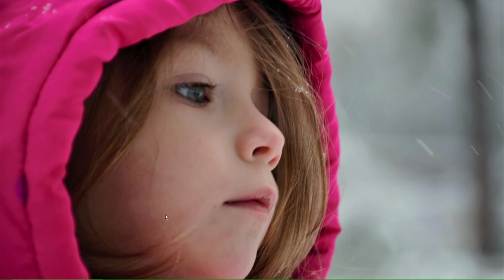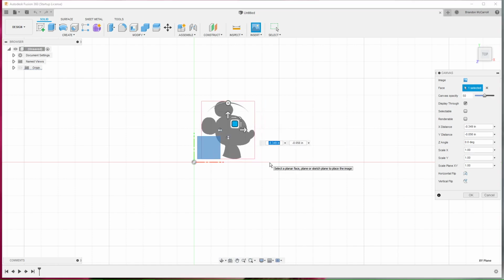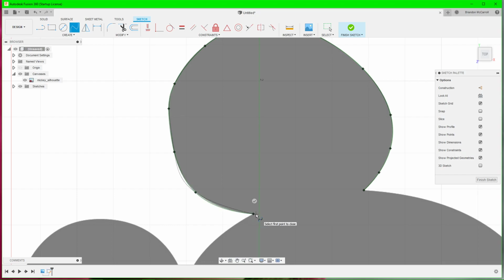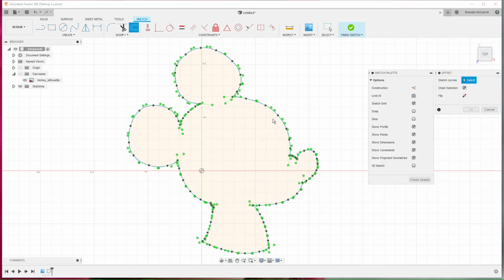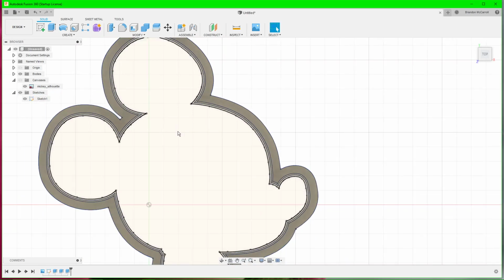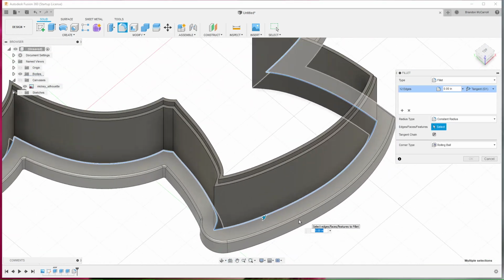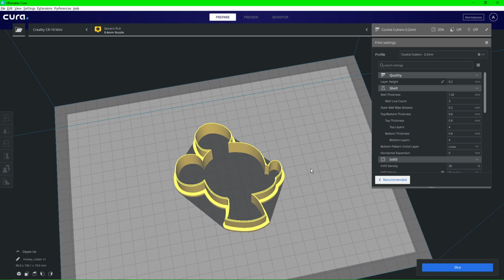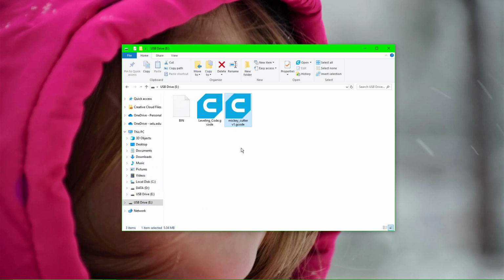Making cookie cutters using Fusion 360 and Cura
*Sorry for the poor audio quality, the dishwasher was running in the background and I didn't realize it was audible until after making the video.*
In this video I go through the process I use to make 3d printed cookie cutters using Fusion 360 and Cura. Hopefully the tips and tricks I go through here are helpful to someone.